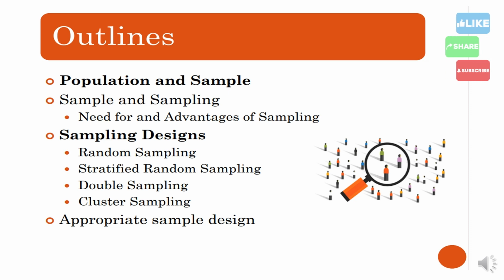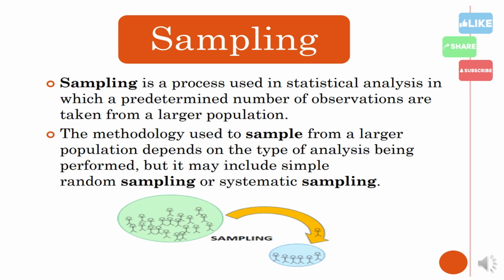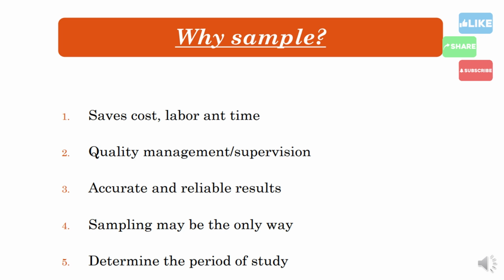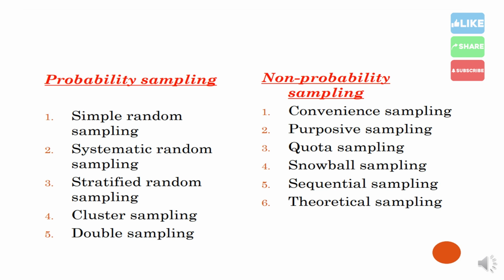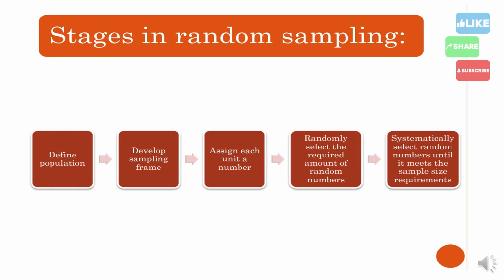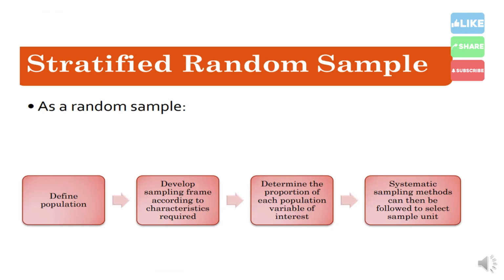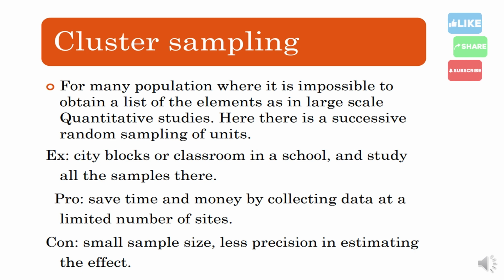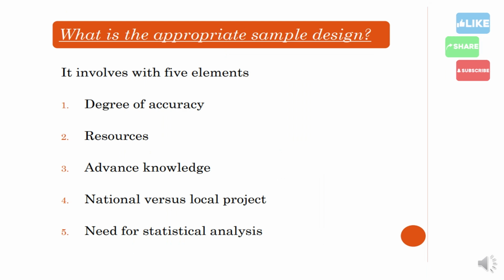Sampling Techniques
Asalam-o-Alikum!

The following Points we will Cover in Video:
1:
2:
3:
4:
5:
Macro Economics
Micro economics
Public Economics
History of Economics
Economics chapter
Public economics
Consumption hypothesis
financial learning
welfare economics
monetary and fiscal policy